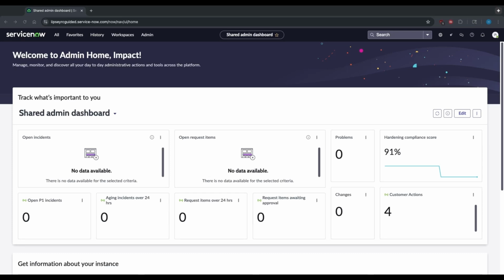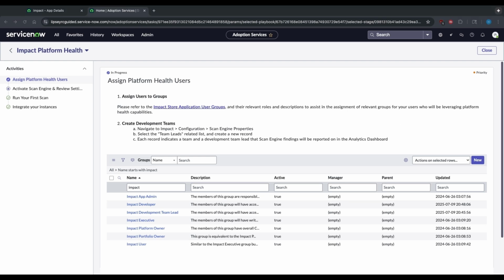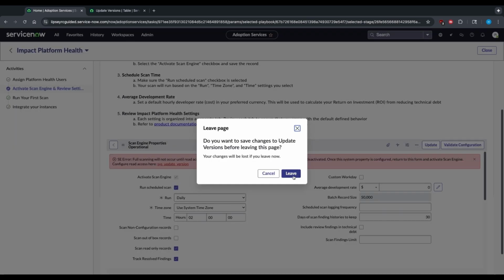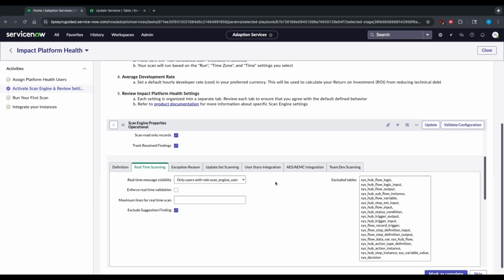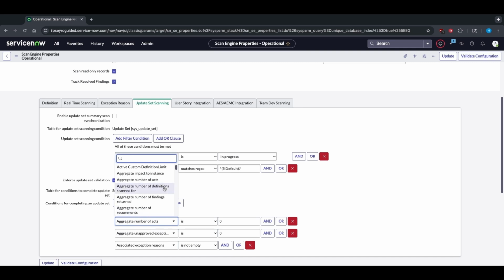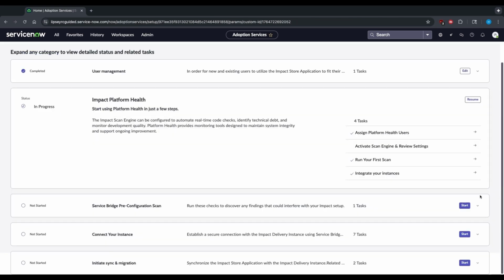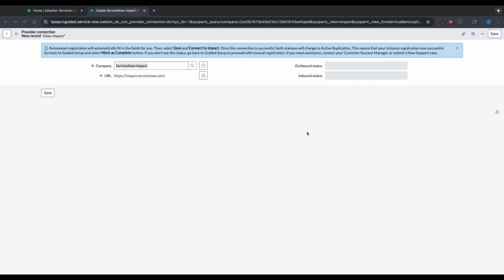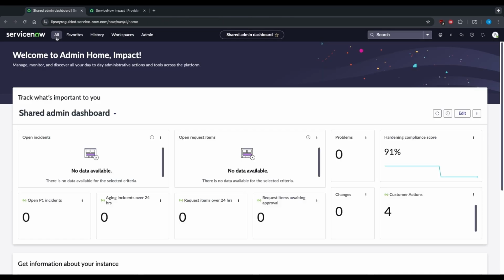How to Install and Set Up the Impact Store App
Learn how to install and configure the Impact Store App, so you can consume all the benefits of ServiceNow Impact, right on your instance.

0:00 Intro
0:18 Installing the App
1:00 Guided Setup
1:10 User Management
1:42 Platform Health
7:37 Service Bridge Pre-Config Scan
8:35 Connect Your Instance
9:33 Data Migration
9:58 SNC Access & Knowing Your Squad
10:34 Outro